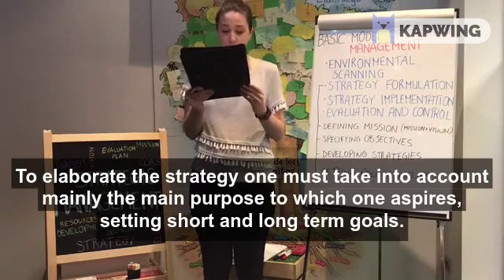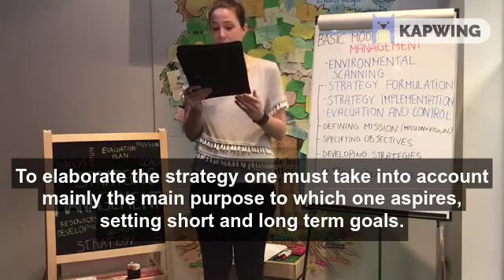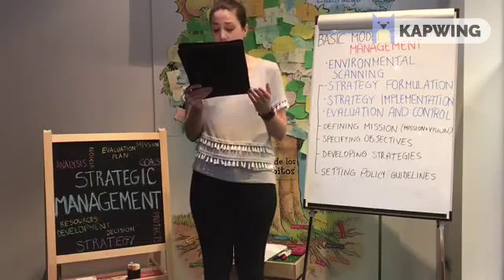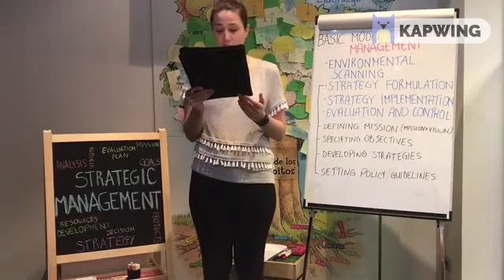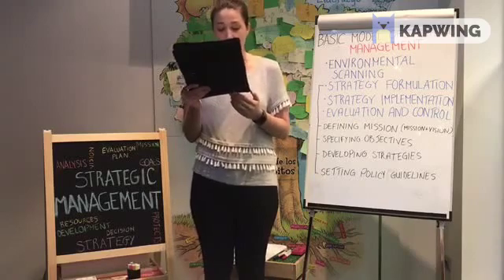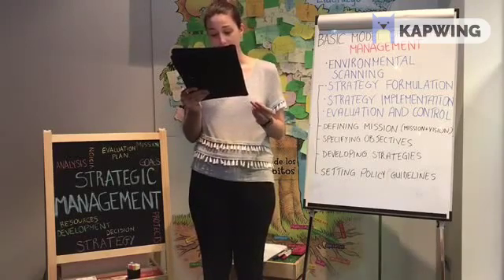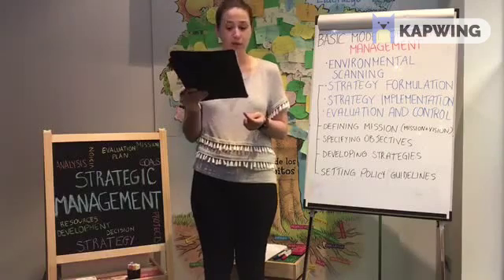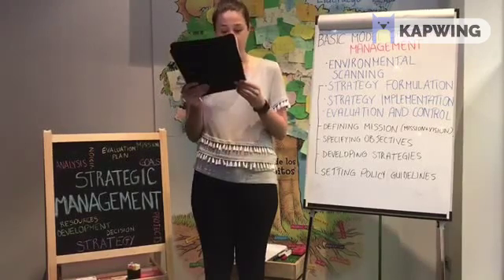7 Basic model of Strategic Management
7 Basic model of Strategic Management